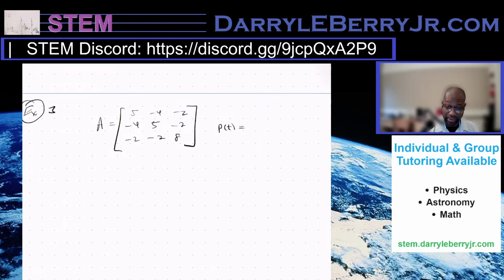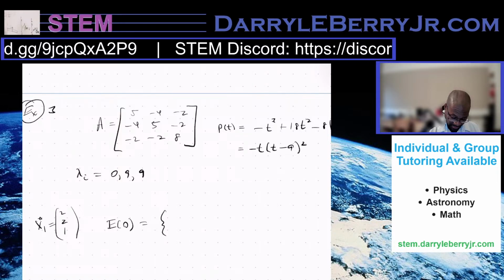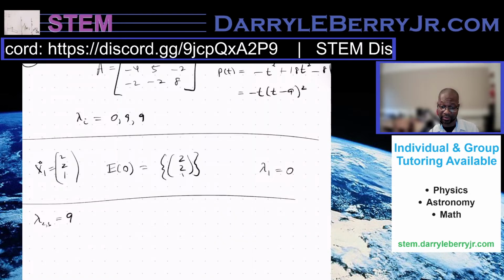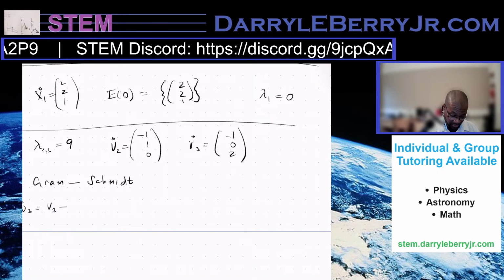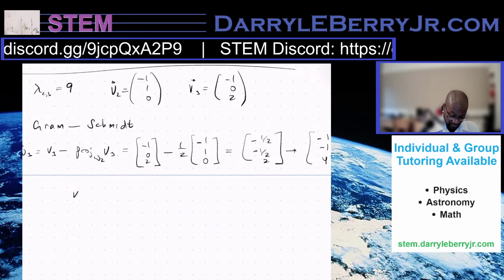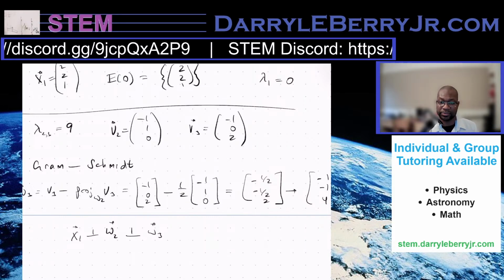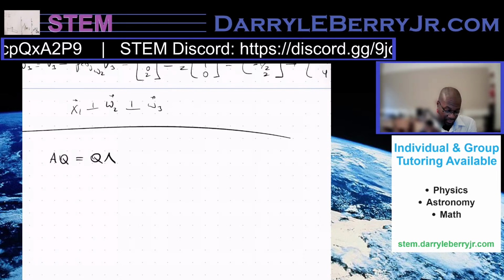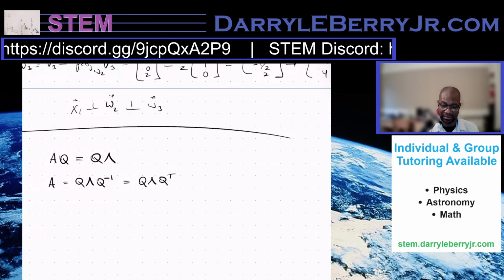Reading & Notes | Linear Algebra Geometric Approach | Shifrin, Adams | 6.4 Spectra, Quadratic Matr.5